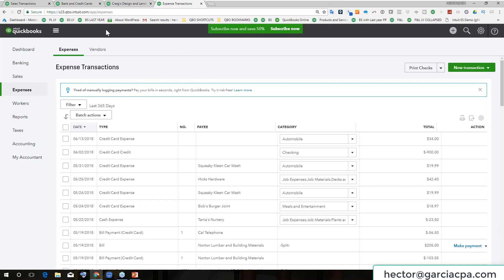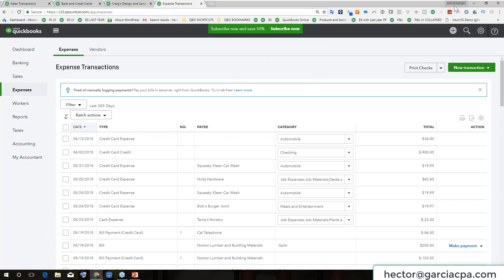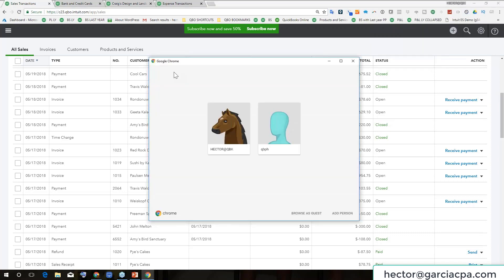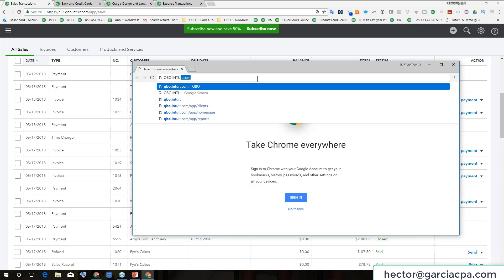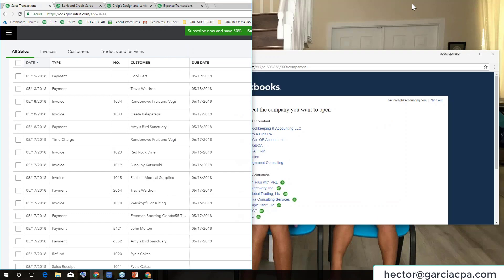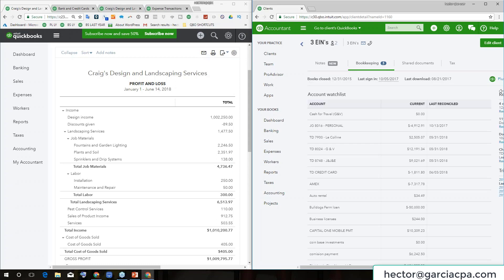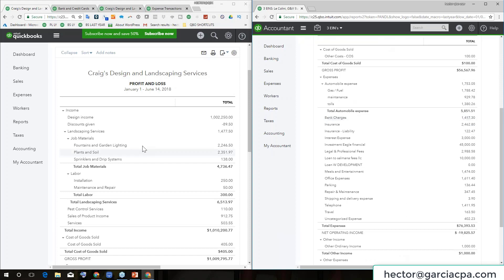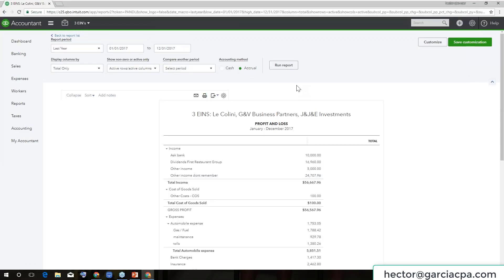QuickBooks Online Tutorial: Access multiple Company files with Chrome Users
Trick to access multiple QuickBooks Online companies by using Google Chrome's Users